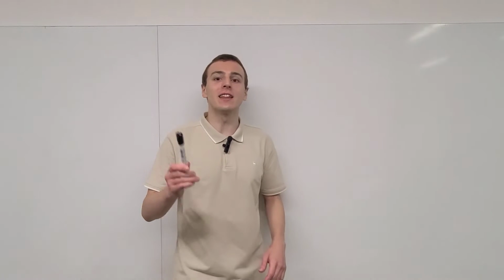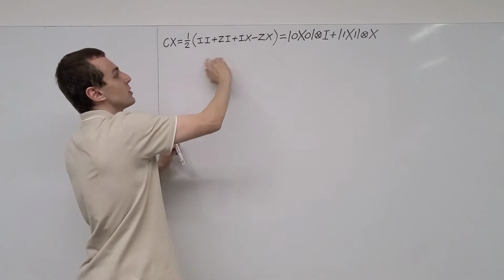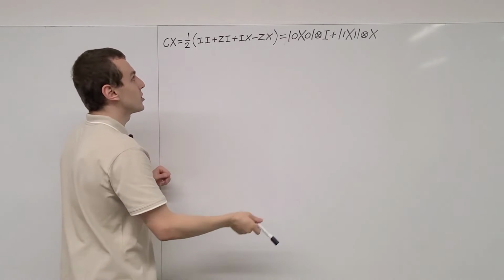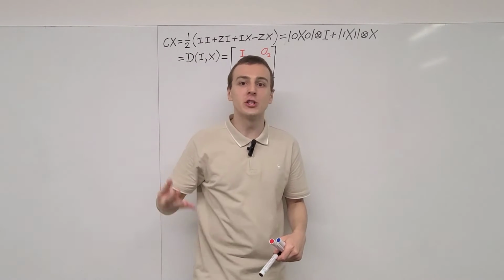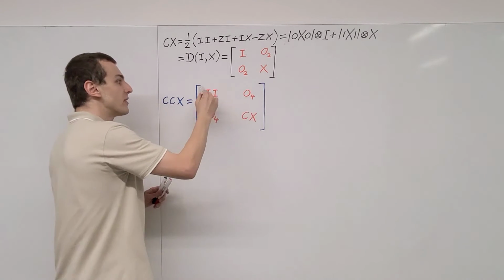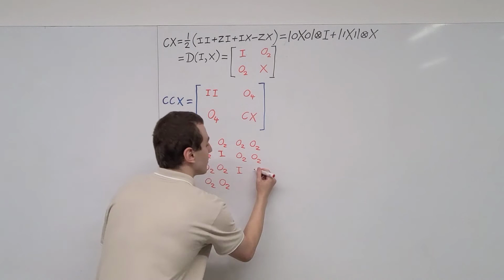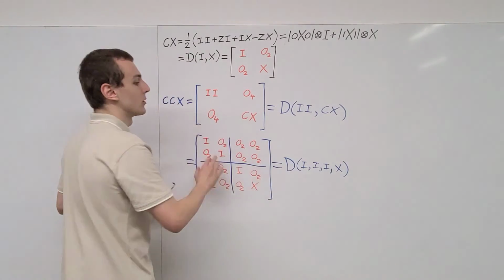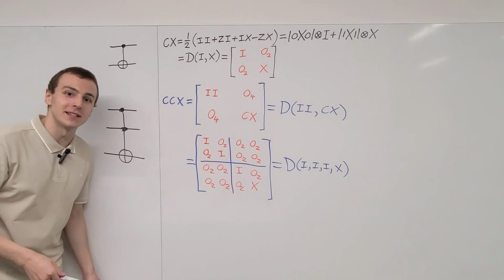Block-Diagonal Matrix Representation of CNOT and Toffoli (CCX) Gates, Pauli Matrix Tensor Products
Konstantin Lakic